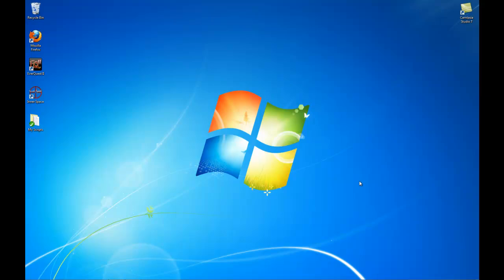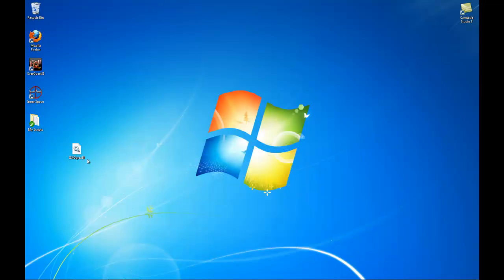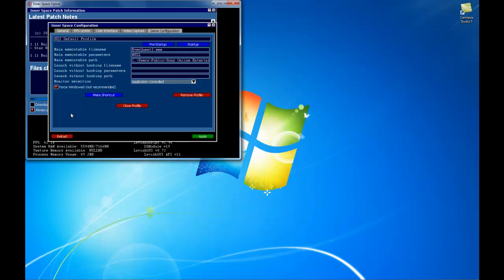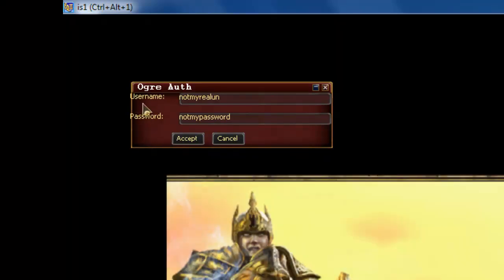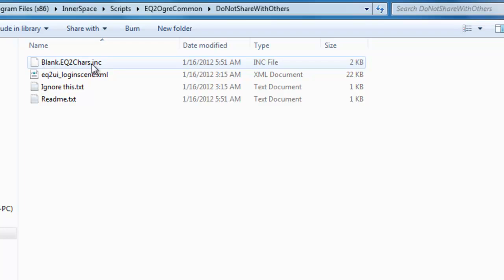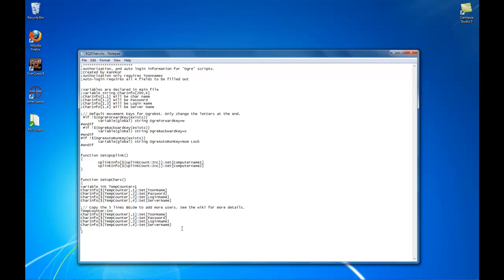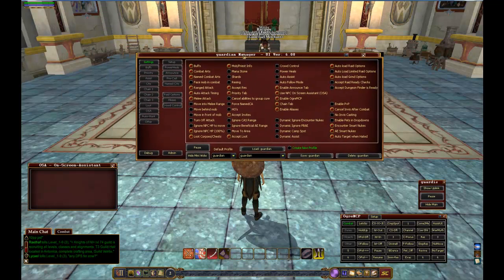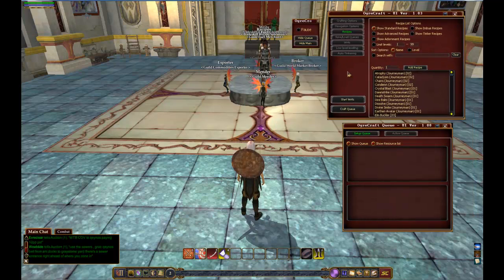Ogregaming Setup Video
Video Setup guide for an Everquest 2 Craft Bot and Adventure Bot, Character Automation, Writ bot. This is an extension of innerspace and isxeq2. The craftbot is called ogrecraft, it can be used to automate crafting and writs. This extension relys on innerspace and isxeq2 to work, you must have them both installed to follow this video.